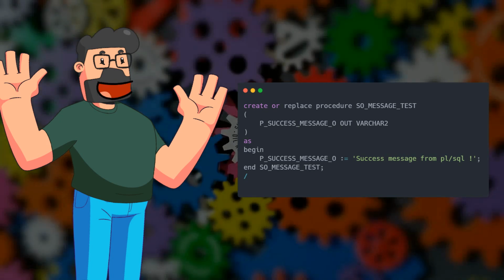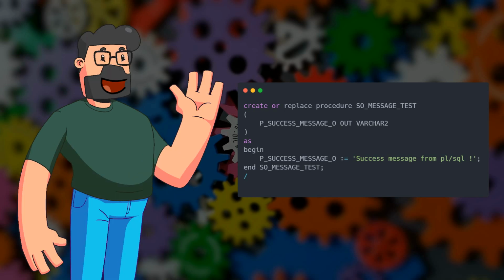Empower Your Users: SQL Procedure for Success Messages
Learn how to empower your users by creating a SQL procedure for success messages. This tutorial covers the process of generating a success message for an end user inside an SQL procedure.

✅ VIDEO INFO:
00:00:00 - Oracle APEX: Solving SQL reservation issue.
00:00:30 - Add OUT parameter for success message.

This solution would not have been possible without the contributions of users: DamienvanL and Koen Lostrie